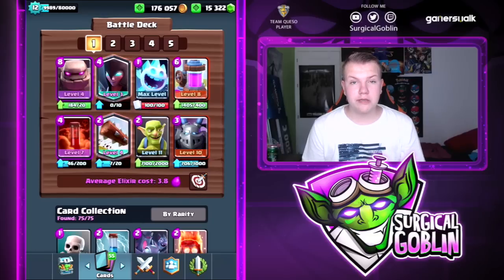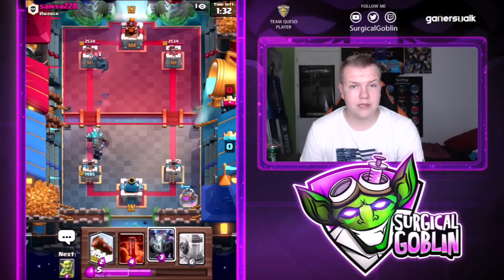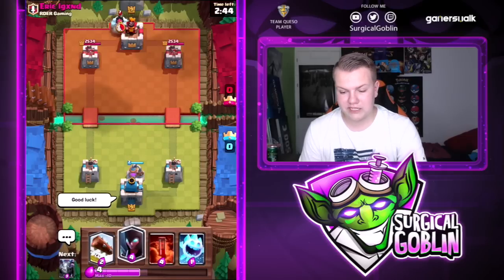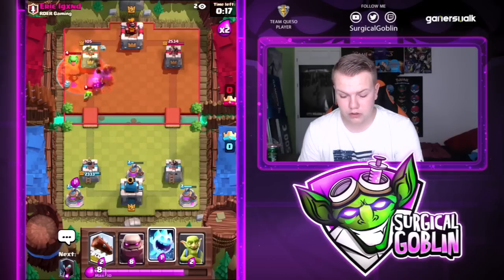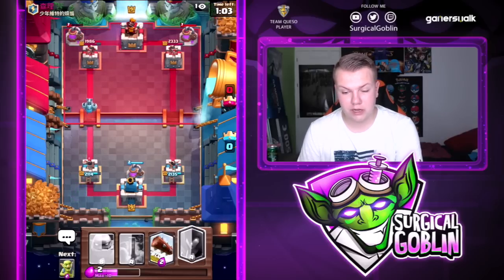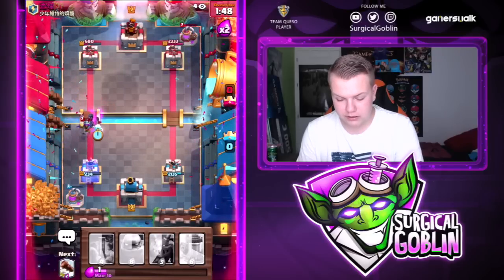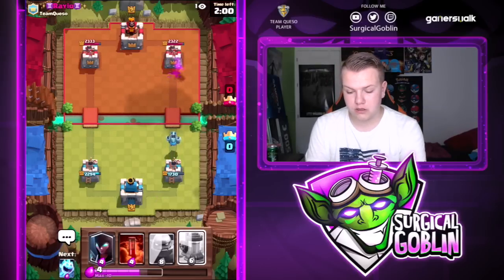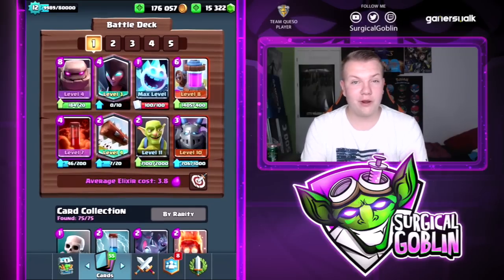GOLEM IS BACK?! Grand Challenges LIVE Gameplay - Clash Royale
In todays Episode I will play with a very quick Golem Beatdown Deck in a Grand Challenge! I hope you guys enjoy this Episode and if you did please leave some support. If you have any suggestions for a future Episode please let me know and I hope to see you in one of my next videos!

My real name is Frank, I am from The Netherlands and I am currently 17 years old. I am a Competitive Player, playing for Team Queso. I am trying to bring out either educational or funny content!